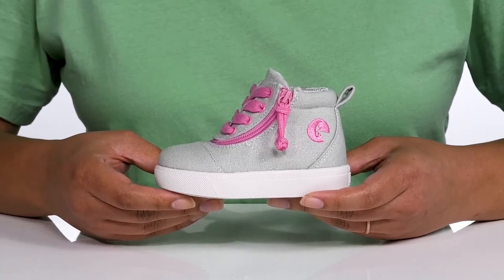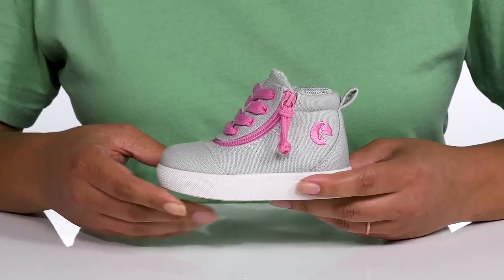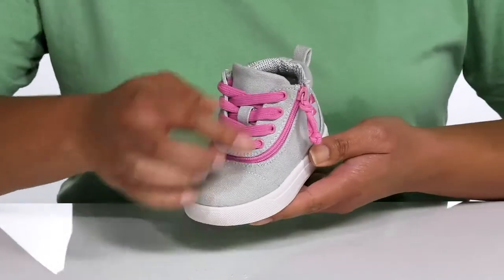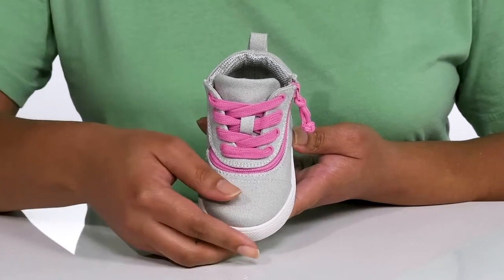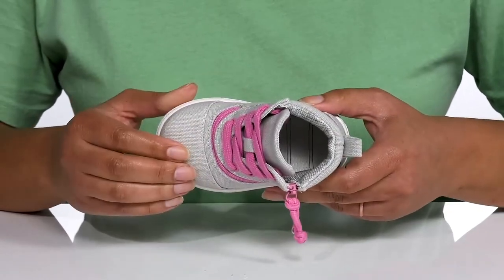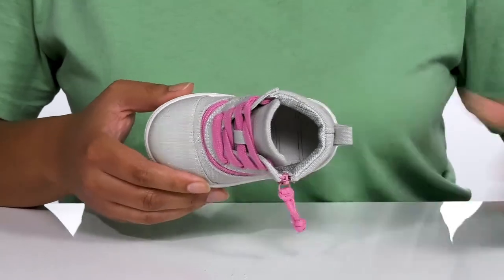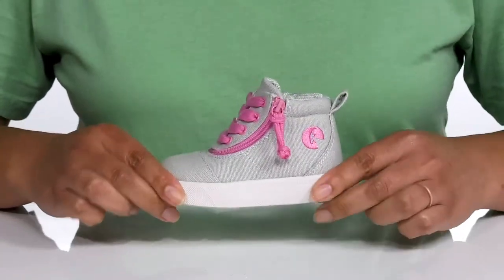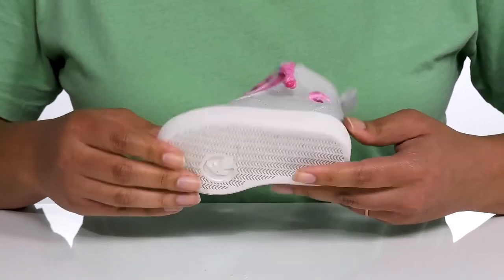BILLY Footwear Kids WDR Short Wrap High-Top (Toddler) SKU: 9708131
Keep your little one stylish in comfort with the BILLY&reg; Footwear Kids WDR Short Wrap High-Top footwear.
Man-made upper, lining, insole, and outsole.
Lace-up and zipper closure.
Round-toe silhouette.
Pull-on tab at heel notch.
Imported.

Product measurements were taken using size 5 Toddler, width W. Please note that measurements may vary by size.